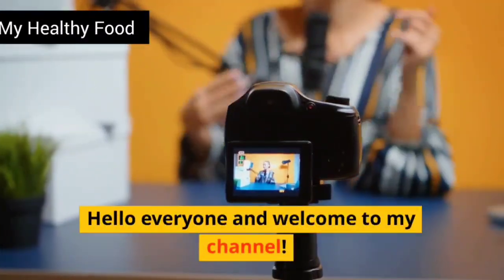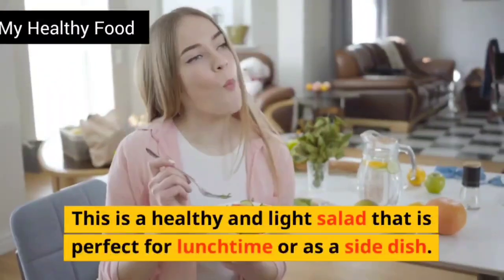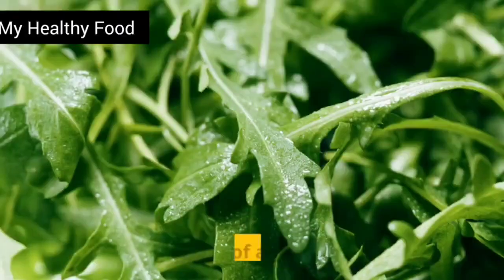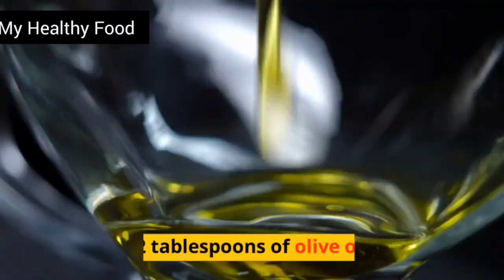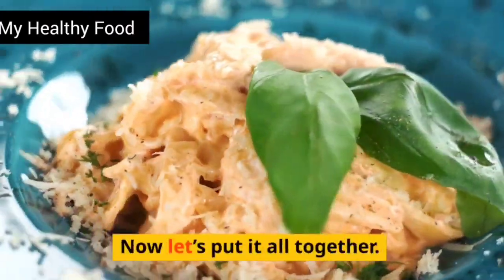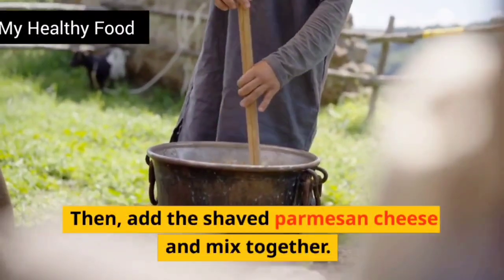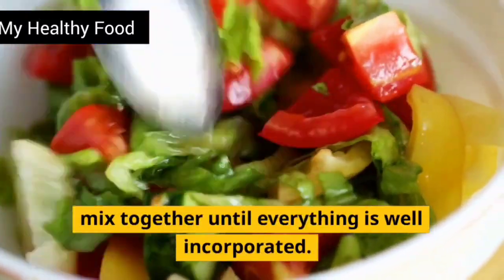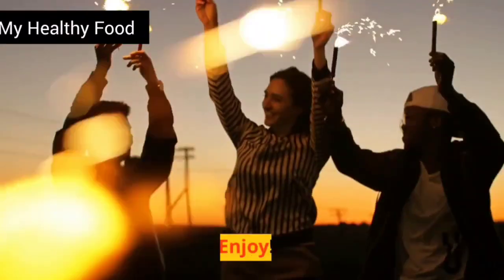Making the Perfect Arugula and Parmesan Salad: Unveiling the Secret Ingredient!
How to make a delicious and easy arugula and parmesan salad.

This is a healthy and light salad that is perfect for lunchtime or as a side dish.

Let’s get started! First, you’ll need the following ingredients:

- 4 cups of arugula
- 1/4 cup of shaved parmesan cheese
- 2 tablespoons of olive oil
- 2 tablespoons of balsamic vinegar

Now let’s put it all together. Start by adding the arugula to a large bowl. Then, add the shaved parmesan cheese and mix together.

Next, add the olive oil and balsamic vinegar, and mix together until everything is well incorporated.

And that’s it! Your arugula and parmesan salad is now ready to be served. I hope you enjoy it!